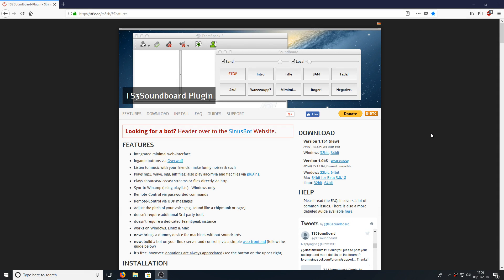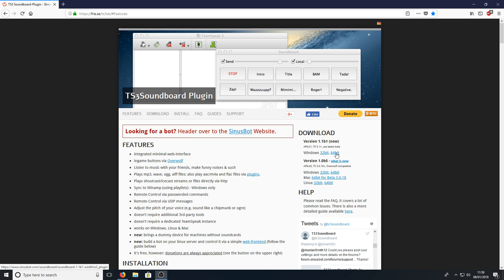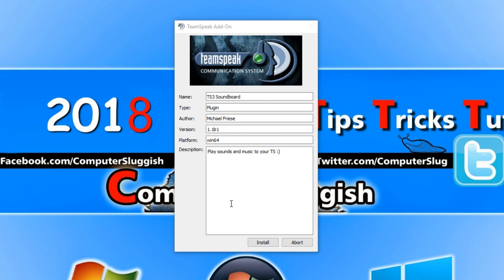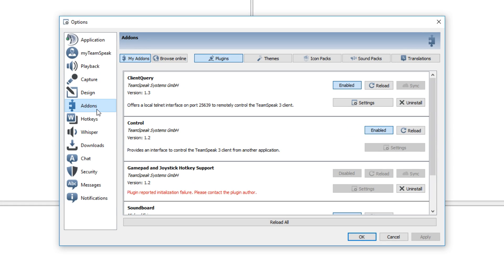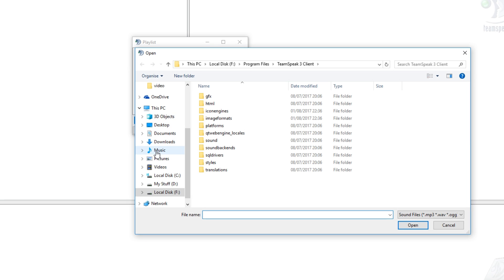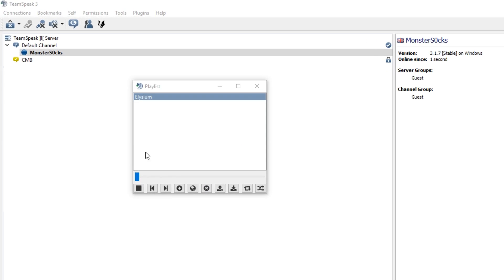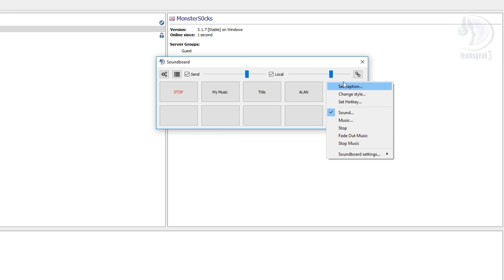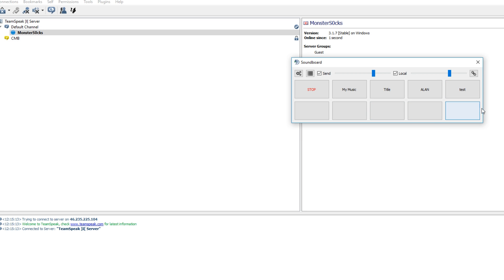How To Play Sounds & Music in TeamSpeak 3 Easy Tutorial 2018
In this Windows 10 Tutorial I will be showing you how to install and set up soundboard this TeamSpeak plugin allows you to play any sound and all your favorite music through a teamspeak channel.